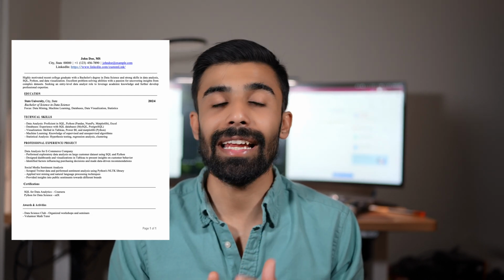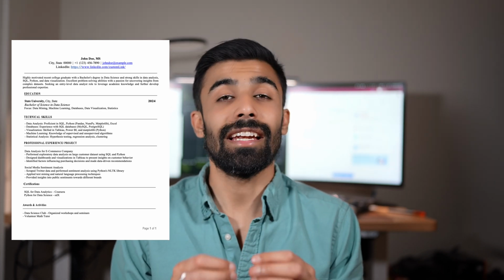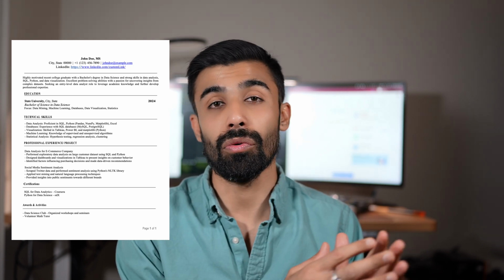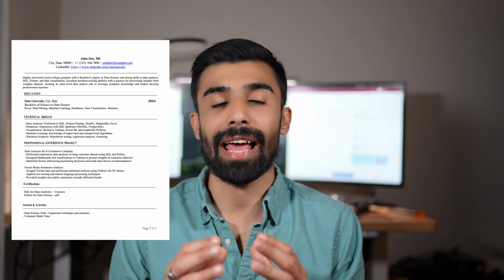How to create a Perfect Data Analyst Resume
00:00 - Intro
00:53 - 2 Important Key Points: ATS and Highlights
02:03 - Template Resume/ Introduction of the candidate
02:19 - Entry level Summary
02:48 - Educational Qualification
03:18 - Technical Skills
04:20 - Technical Project
05:09 - Certificates
05:38 - Awards and Activities

My Setup:

Camera - Sony ZV-E1
Lens - Sony 35mm f1.4 G master

Samsung Odessey 49inch Monitor
Keychron K6
Logitech MX Anywhere mouse
BenQ Monitor light
Logitech 4K webcam
Apple AirPods Max
Dell Docking Station
Table light
Desk Mat
To-Do Cards and Stand
Laptop Stand
Ikea Bed Side table